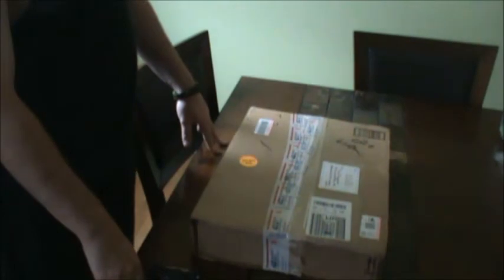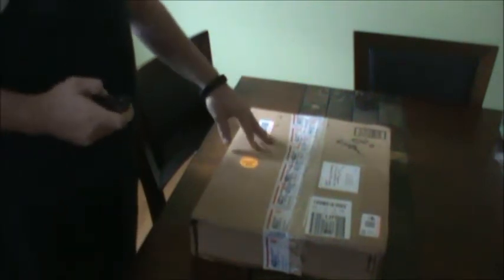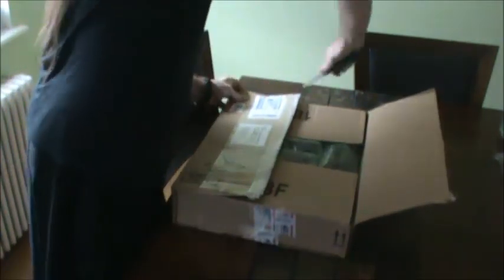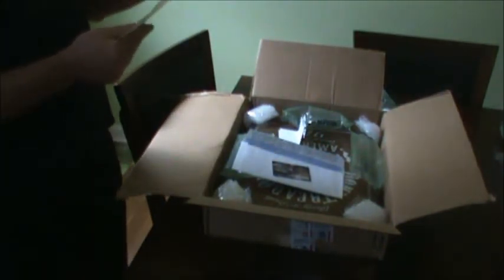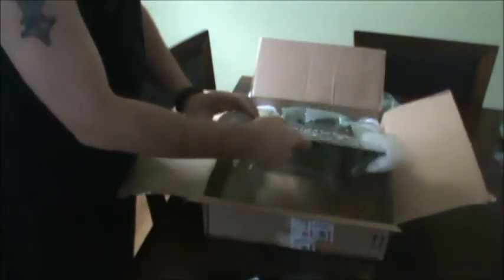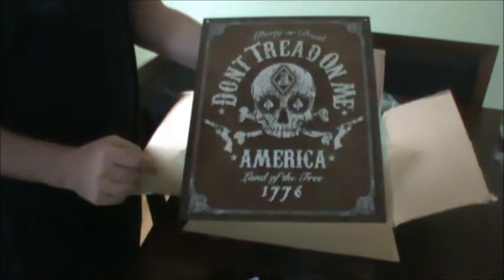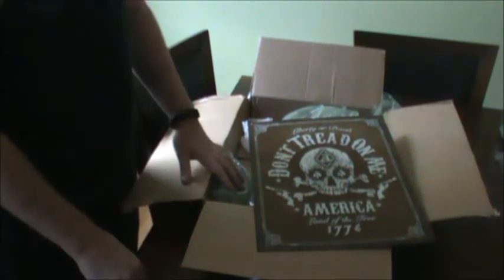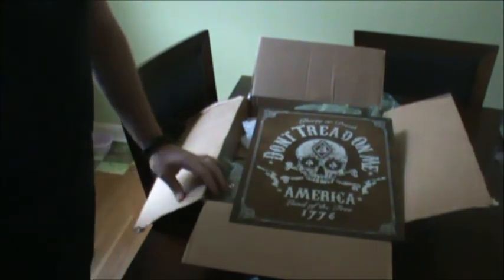Unboxing My Prize From Nsz85's Contest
Thank You Nsz85